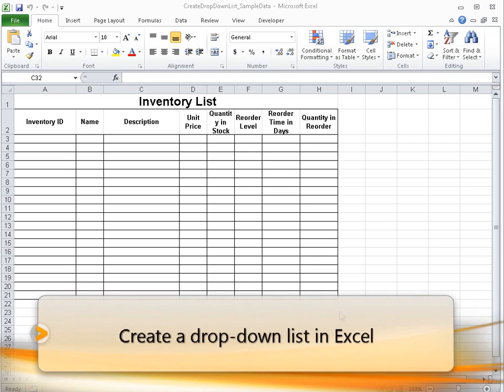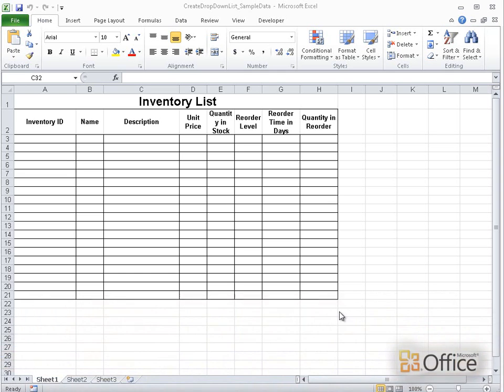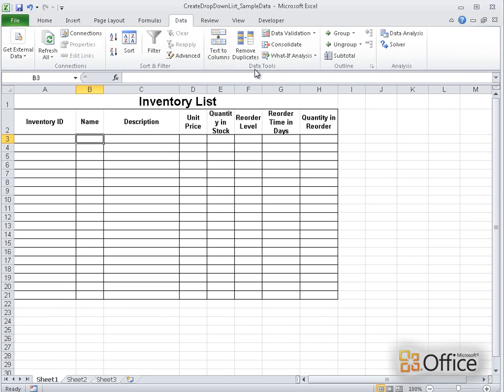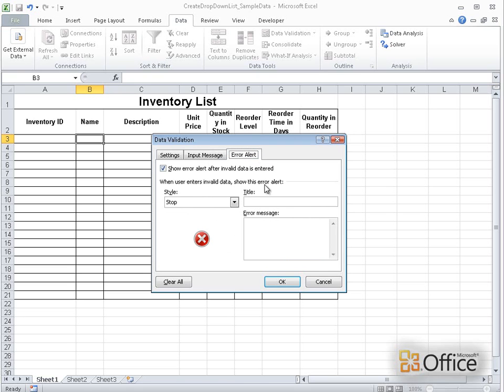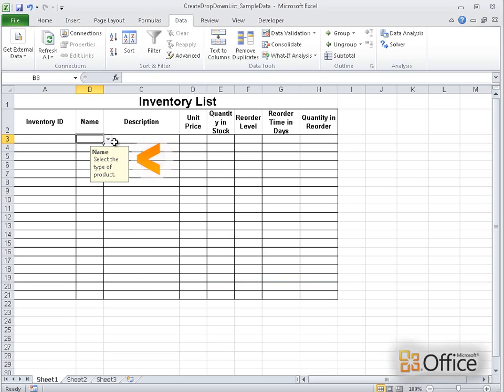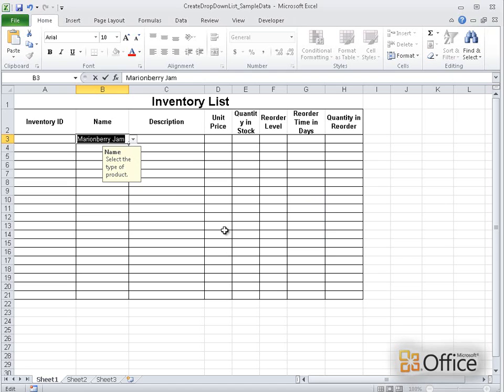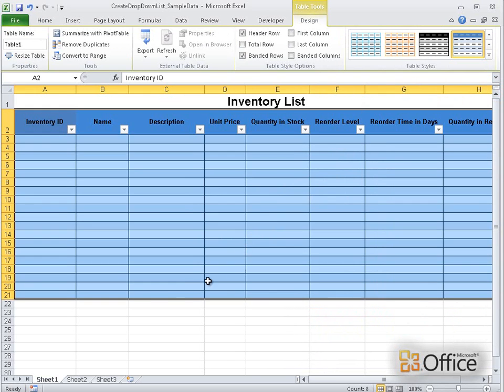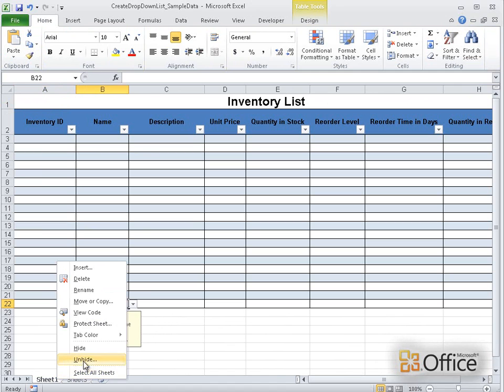In Excel: Create a drop-down list